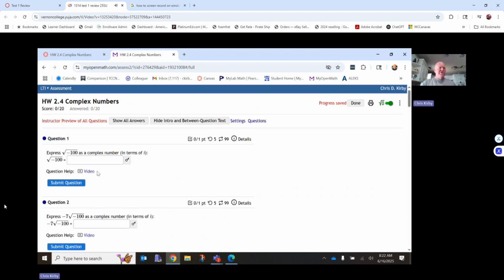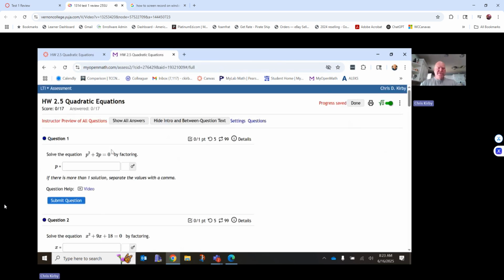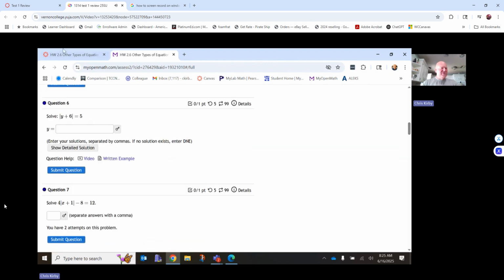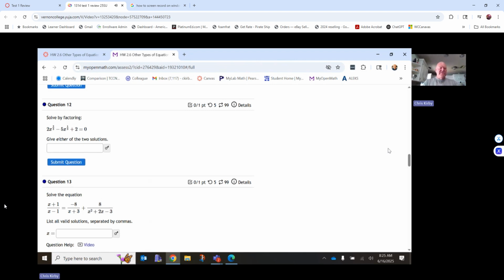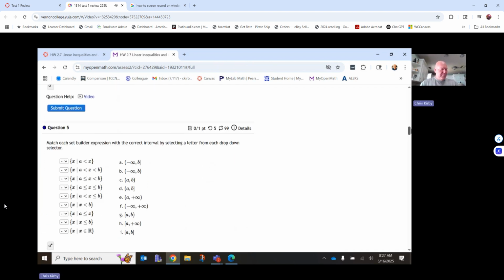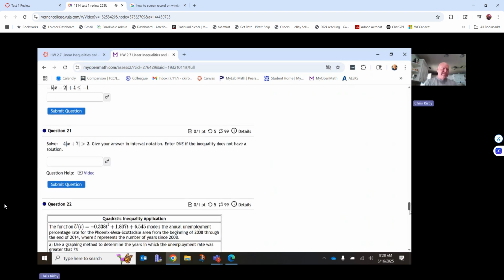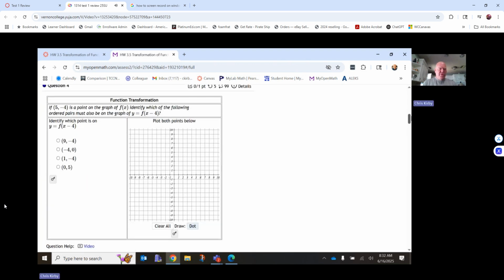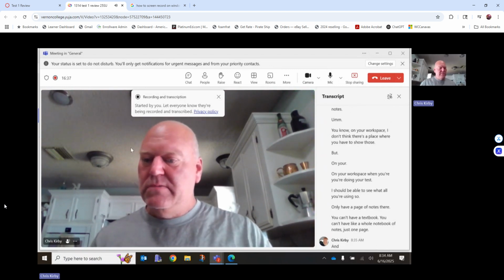Quiz 1 test review